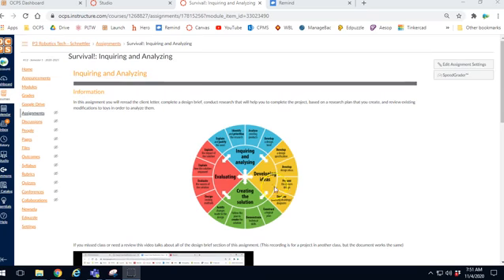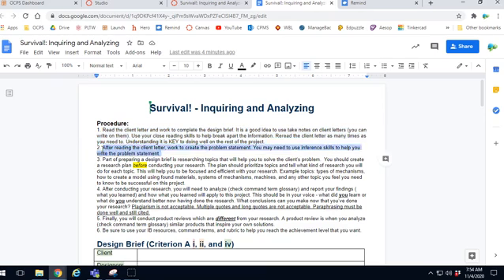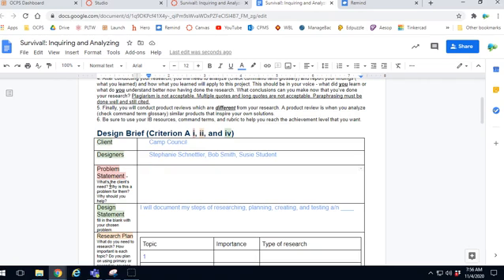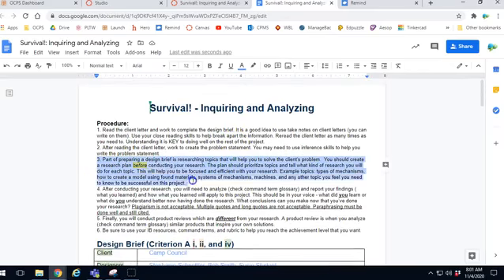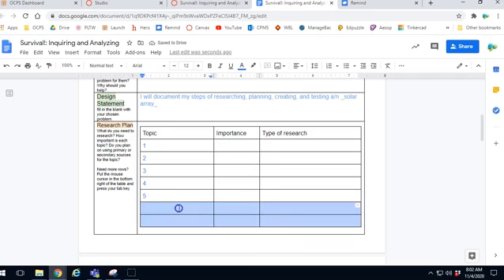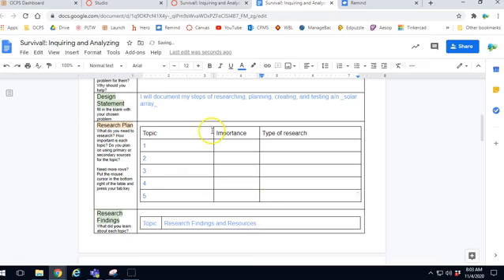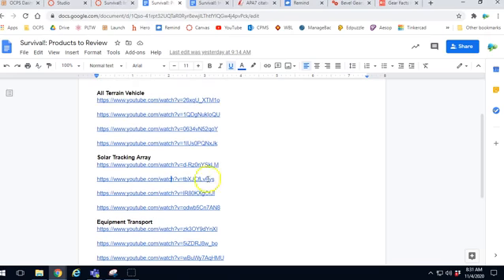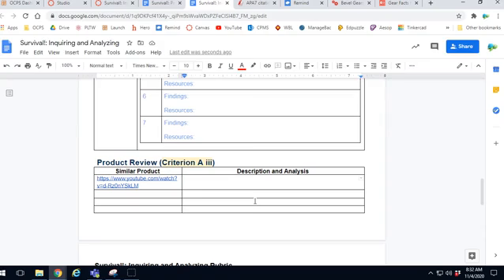Survival! Inquiring and Analyzing Overview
It's a long video, but remember that I would explain this in parts in class. You can also jump around or watch at a faster speed. This is unedited, so please forgive my pauses and "um"s.